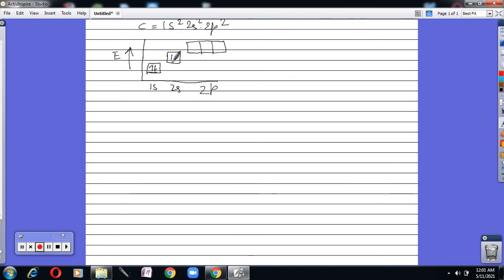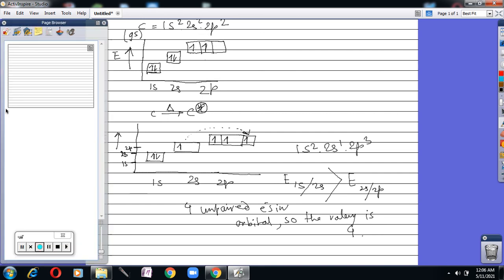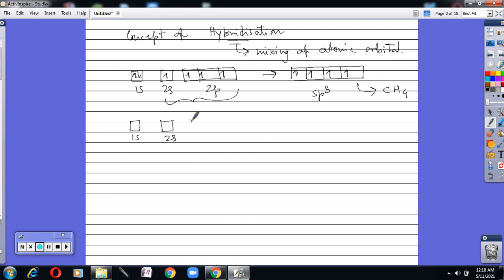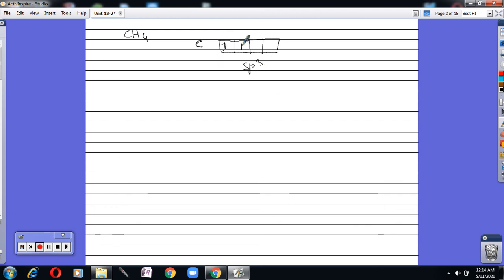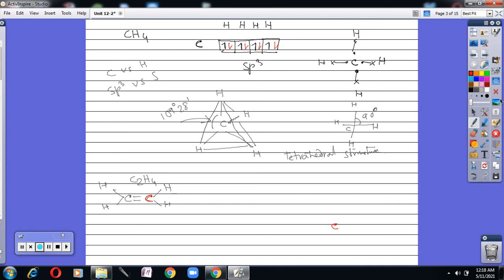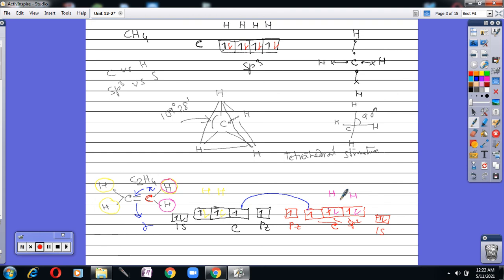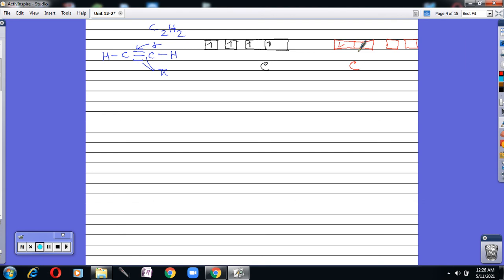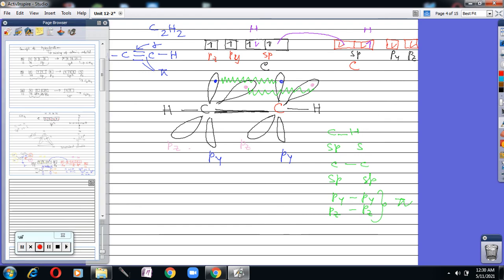Class 11,Unit 12-2 Organic Chemistry